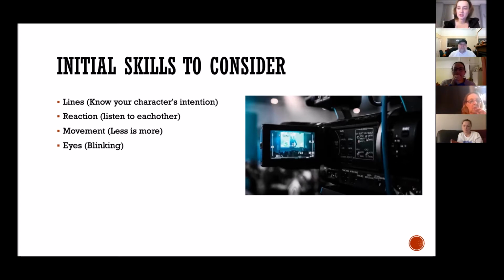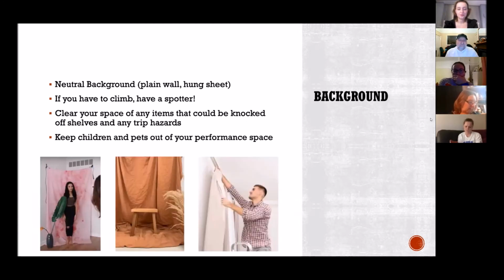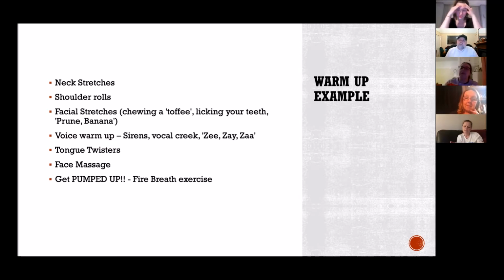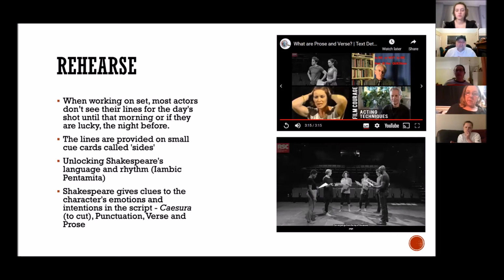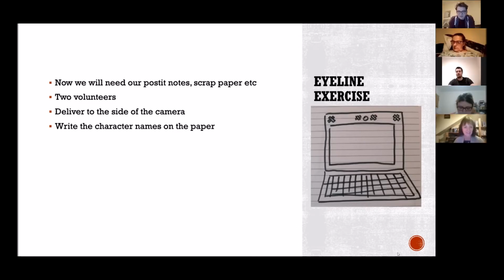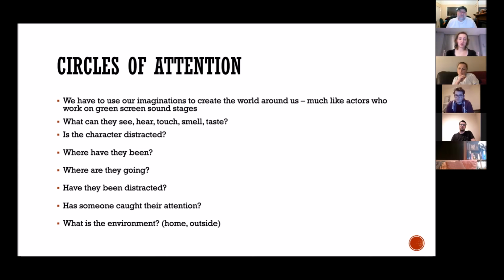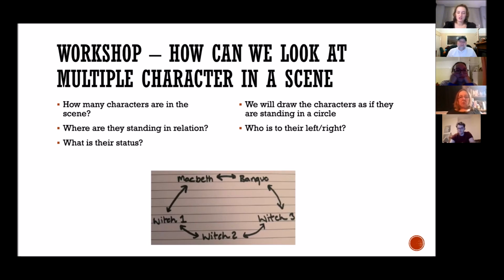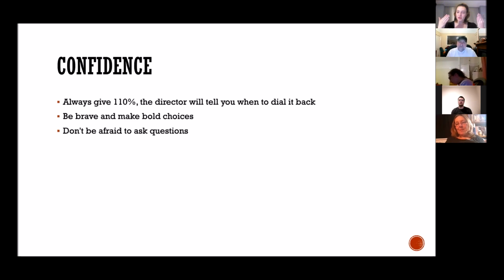Acting for Camera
A recent workshop for VML by Alaina Fountain on the difference between acting for the stage and camera. This has a particular emphasis on acting virtually with static cameras during lock downs and times when actors cannot be together in the same room.

Victoria Music Ltd is a UK-based registered charity, providing access to the arts for all.

Also if you are able, please consider making a donation to support our charity. The quickest way to send a donation of any amount is to our paypal account:

Alternatively, if you are in the UK you can Text VML to 70085 to donate £5. This costs £5 plus a std rate msg.

You can find out more about the work we do on our